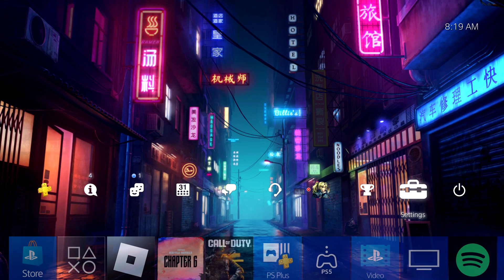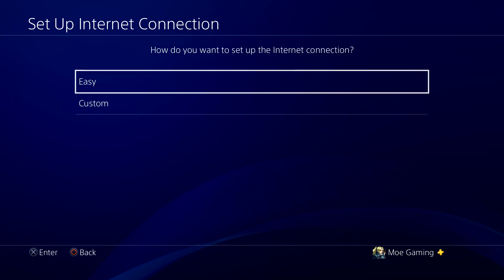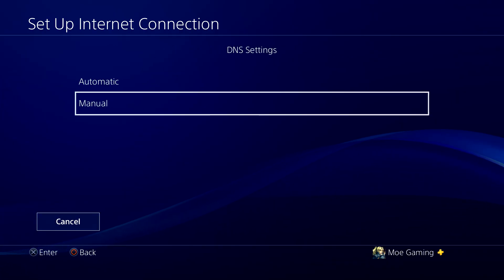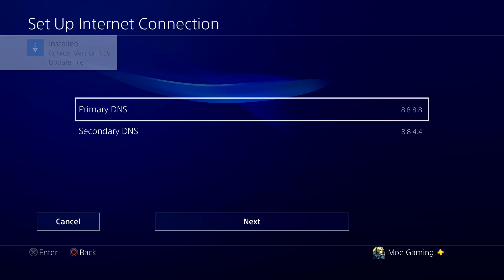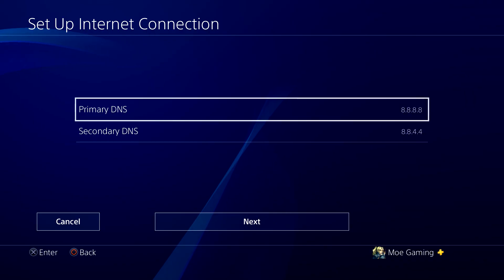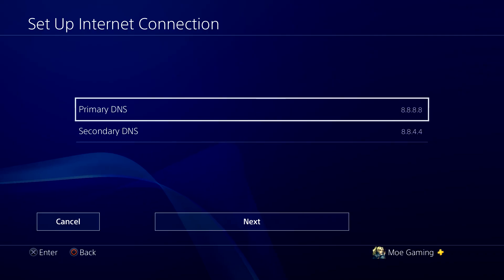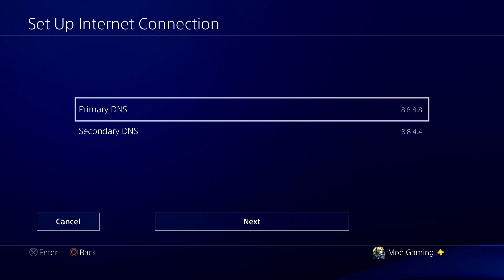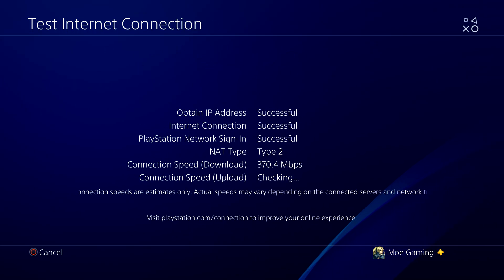Best DNS Settings For PS4 2025 - Playstation 4 Best DNS Settings 2025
In this video i talk about Best DNS Settings For PS4 2025 - Playstation 4 Best DNS Settings 2025